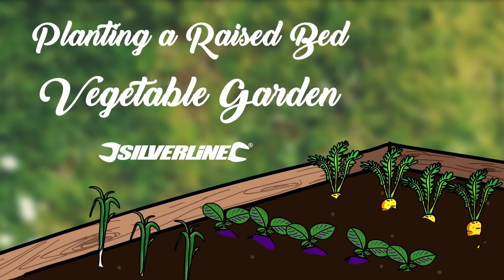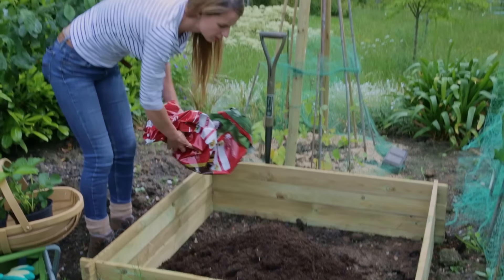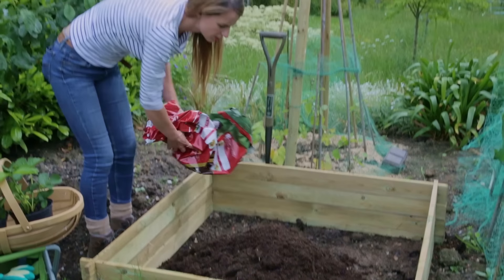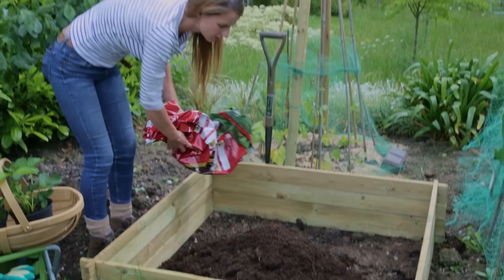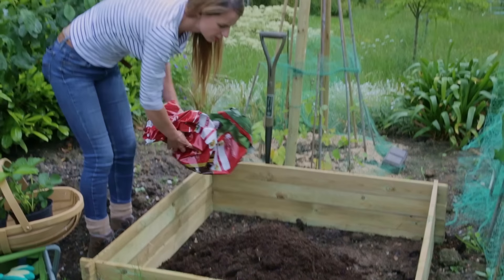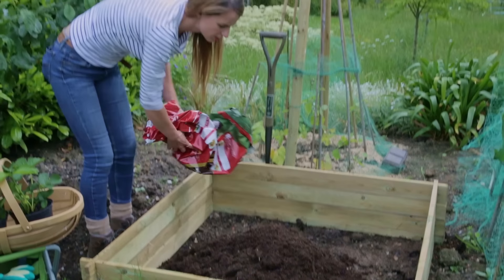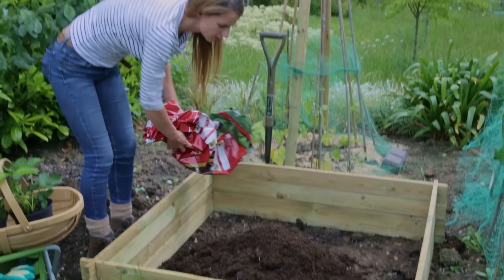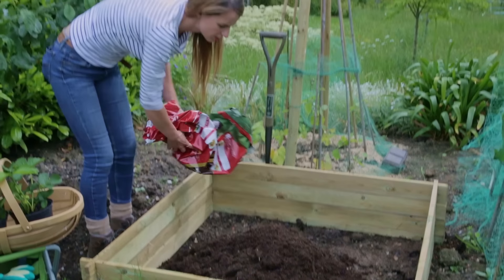How to grow vegetables in raised bed gardens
TV Presenter and Gardening Expert,  Katie Rushworth shows you how to plant a raised bed vegetable garden.

Using a simple wooden frame filled with compost, Katie plants a variety of vegetables and herbs including Beetroot, Onions, Lettuce, Strawberries, Chives, Rosemary, Basil, Sage and Thyme.

These raised planting beds are great for gardening in small spaces.